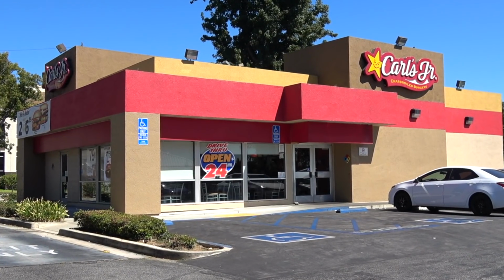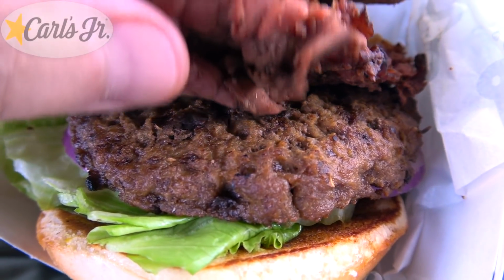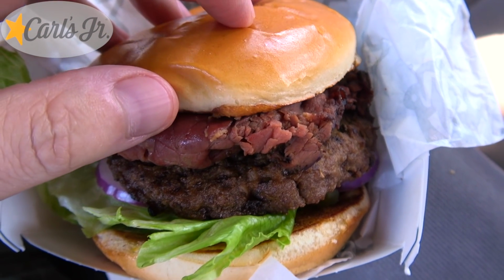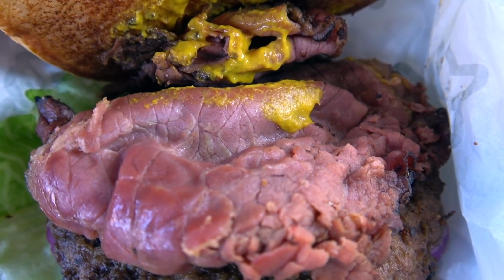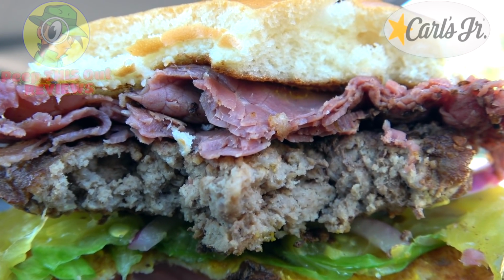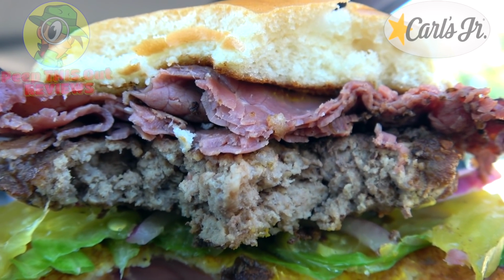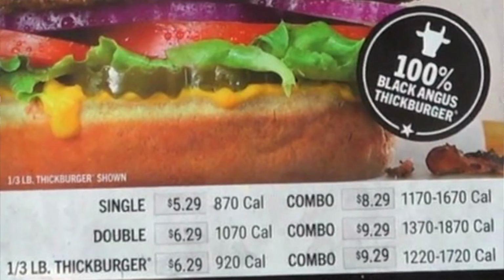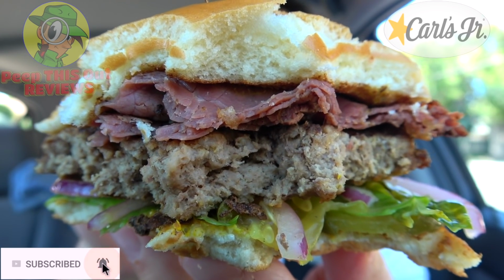Carl's Jr.® | Pastrami Thickburger® | Food Review! ⭐🍖🍔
First established back in 2004, the Pastrami Thickburger® is back on the menu at Carl's Jr.® for Limited Time Only! Ready to see what the 1/3 lb. version of this Fan Favorite has to offer? All is revealed right here in this detailed review!

Ian K swings by his local Carl's Jr.® to give the returning Pastrami Thickburger® a shot! Just how awesome was the Pastrami Thickburger® from Carl's Jr.®?! Only one way to find out, guys! Peep THIS Out!

PASTRAMI THICKBURGER® (1/3 lb. - $6.29)
Features a 100% Black Angus Charbroiled Beef Patty, Sliced Pastrami, Lettuce, Tomato, Pickles, Red Onion and Mustard all on a Fresh Bun.

NUTRITIONAL INFORMATION
Carl's Jr.® | Pastrami Thickburger®
Calories: 770
Calories from Fat: 320
Fat: 43g
Saturated Fat: 15g
Trans Fat: 0g
Cholesterol: 135mg
Sodium: 1780mg
Carbohydrates: 56g
Dietary Fiber: 3g
Sugars: 14g
Protein: 39g